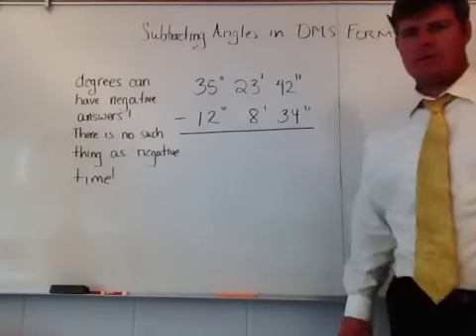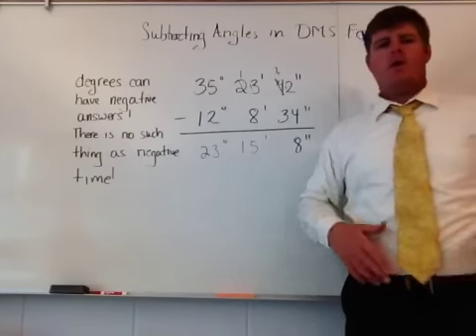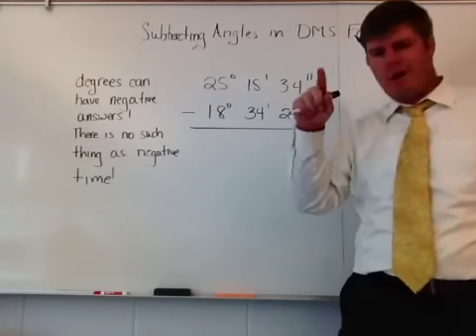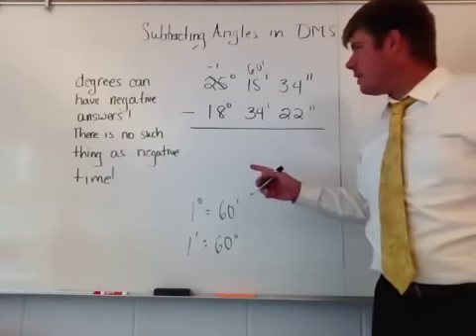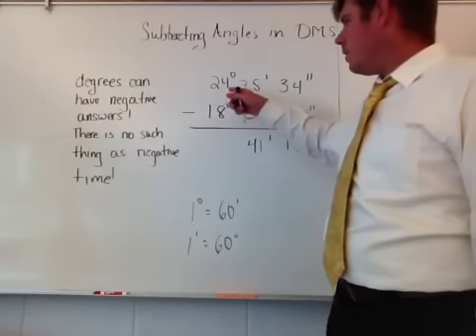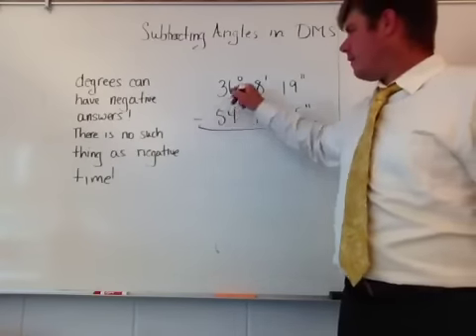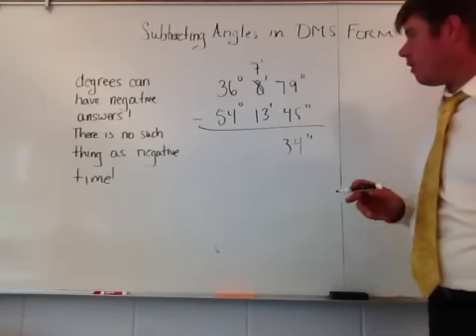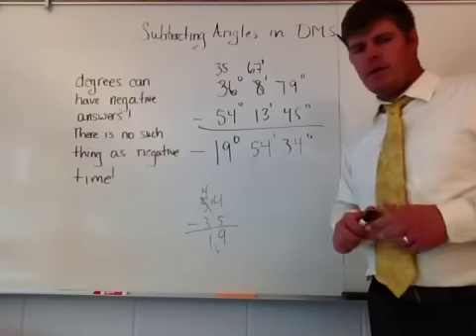Subtracting angles in DMS form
Subtracting angles in trigonometry that are in the form of degrees minutes and seconds.